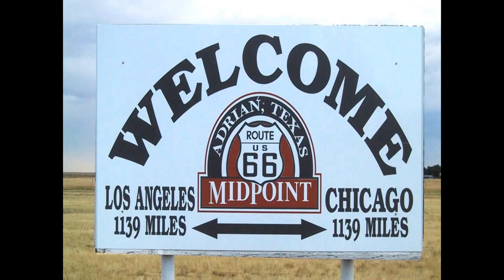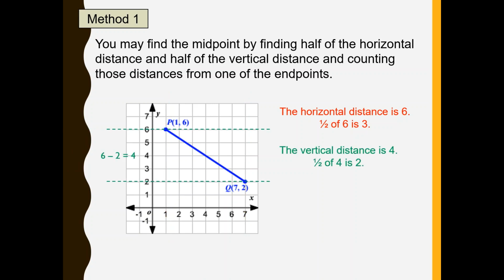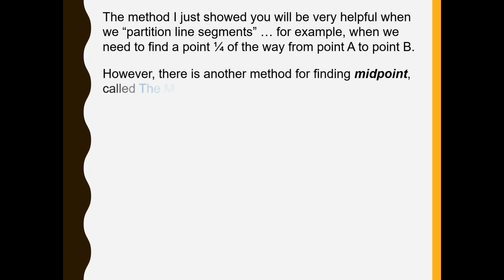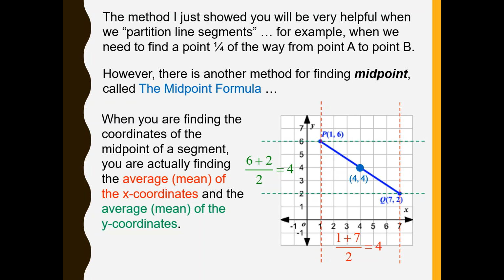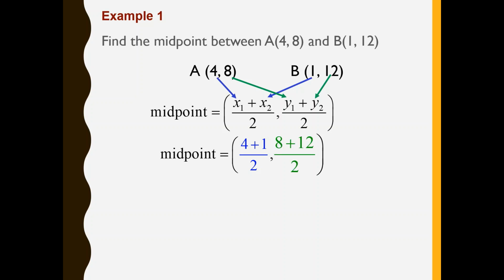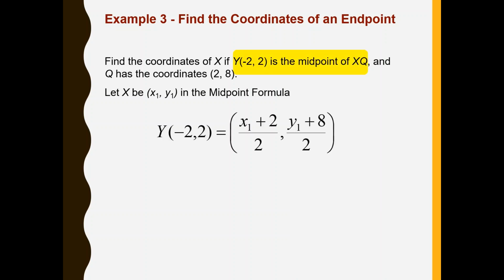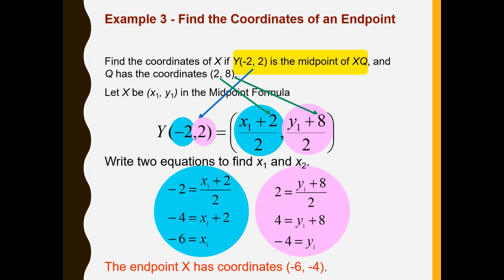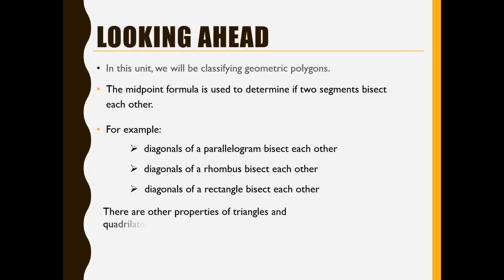Midpoint of a Segment +